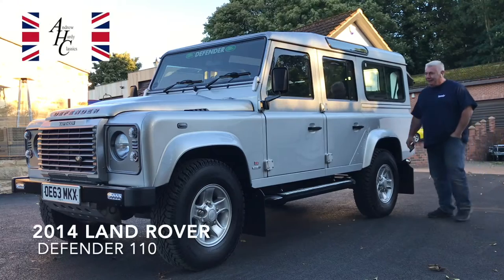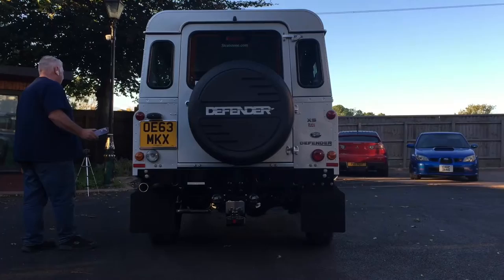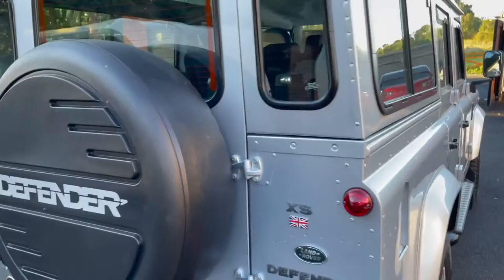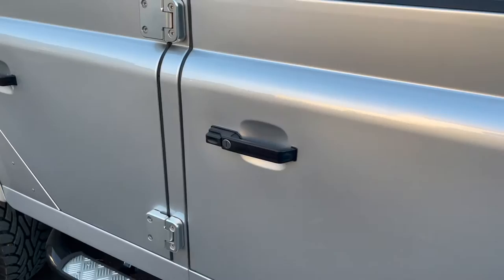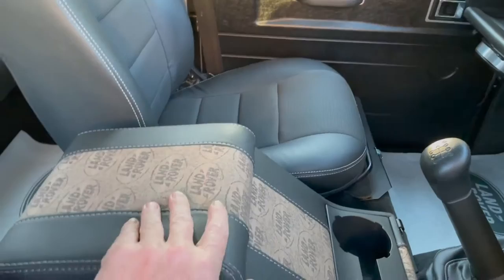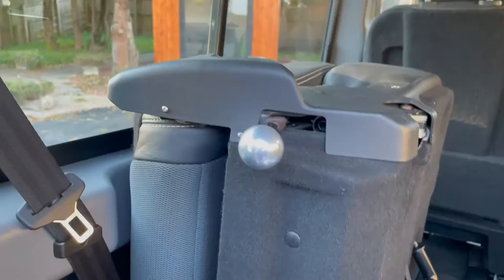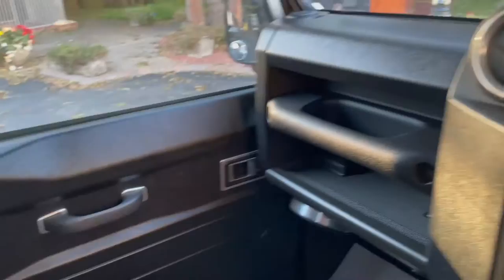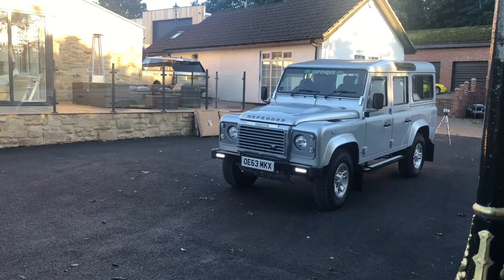2014 Landrover Defender 110 XSTD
For Sale at Andrew Hardy Classics

This 2014 Land Rover Defender is in immaculate condition, having only 9,800 genuine miles on the clock it means it’s practically brand new. It starts and runs as you would expect from a basically new car. It comes with a spare key, logbook and service history. MOT is valid until June 2022. It has had only one previous owner who has kept this vehicle is perfect working order as you can see by the photos, they speak for themselves.

It has had some Croytec upgrades for example the door hinges. It has also had new surround sound system put in and the center console has been updated as per the photographs. It is a six-speed gearbox and comes with one spare wheel located on the back. The bodywork and paintwork is in perfect condition with no visible imperfections. You would really struggle to find a car of this calibre with so little miles and in such perfection condition.